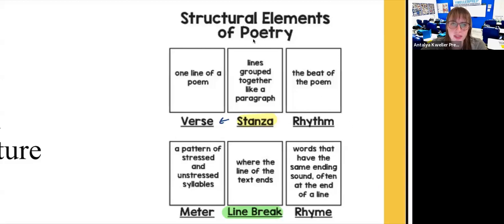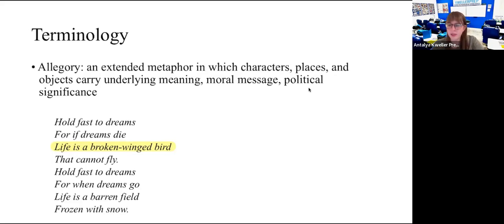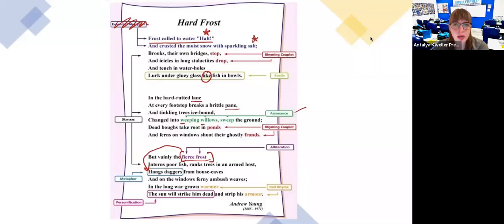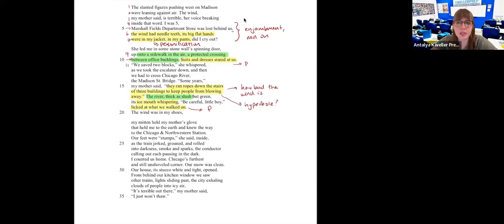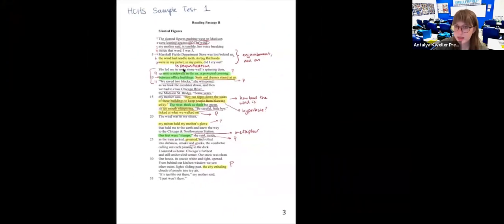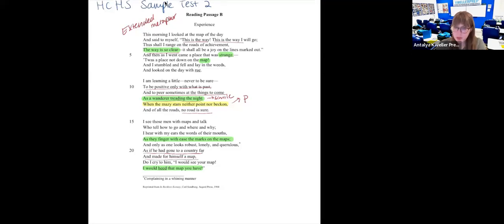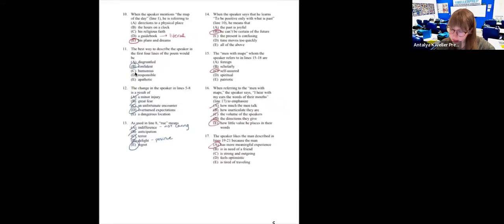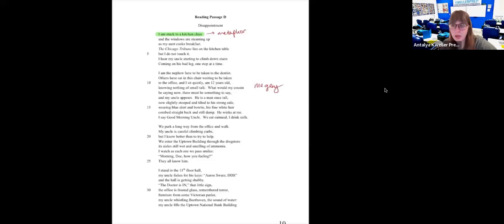Kweller Prep - Hunter HS Entrance Test Poetry Review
Poetry Terms and Tips

Kweller Prep is a well-established, 15-year accelerated supplemental educational program with a time-tested record of success, dedicated to helping students reach the next level in their academic careers. Specializing in competitive preparation for middle school, high school, college, and graduate school admissions, Kweller Prep offers small class sizes—limited to 10-12 students—both online via Zoom and in-person. With a focused and intentional mission, Kweller Prep guides students towards higher education, placing them in highly competitive environments and equipping them for long-term career success. By identifying early talent and adopting holistic learning approaches, Kweller Prep empowers students to excel academically and beyond.

We specialize in comprehensive test preparation for the SAT, ACT, PSAT, SHSAT, ISEE, and Hunter Prep Course, offering personalized support to help students perform at their best. Kweller Prep students, from grades 9-12, consistently secure admission to top-tier colleges, often earning substantial merit-based scholarships. For over a decade, Kweller Prep has been dedicated to shaping bright futures and helping students achieve their academic goals.